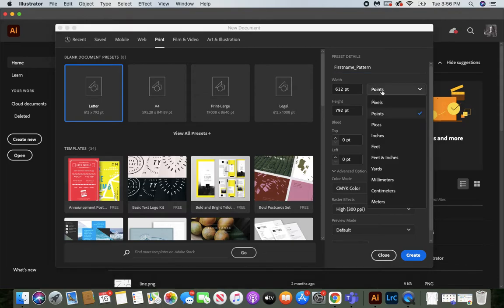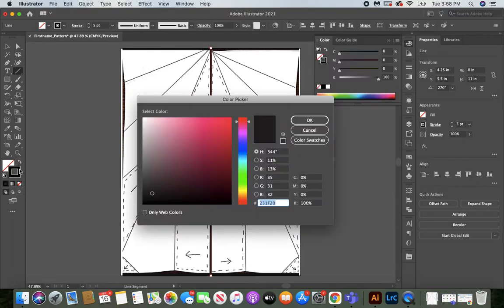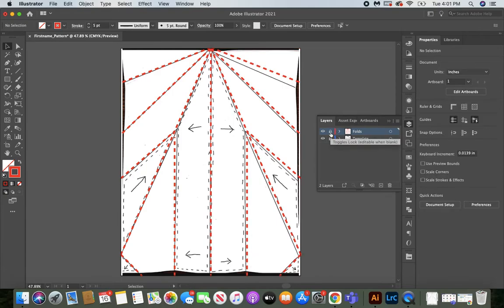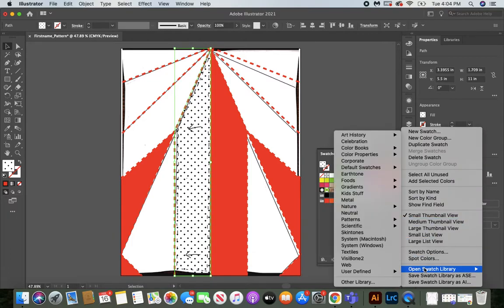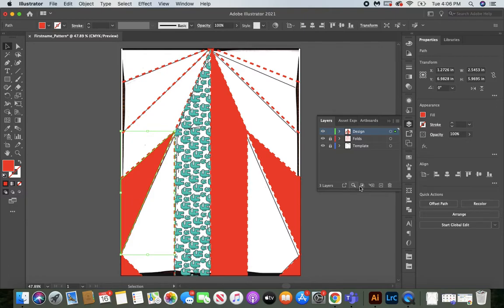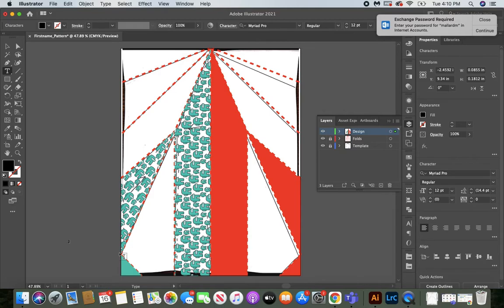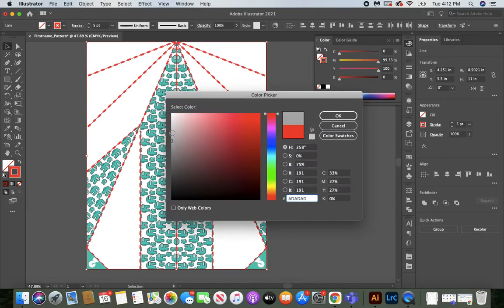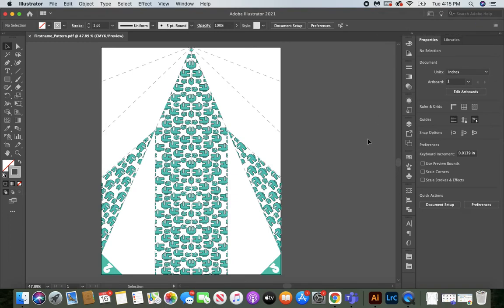Pattern - Air Plane Assignment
Baldwin Commercial Art Pattern Air Plane Assignment in Illustrator